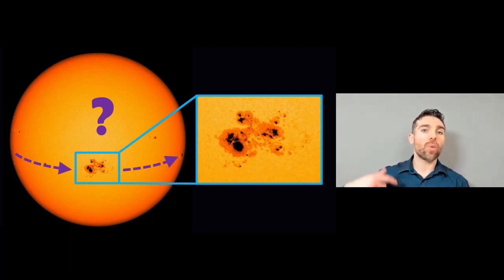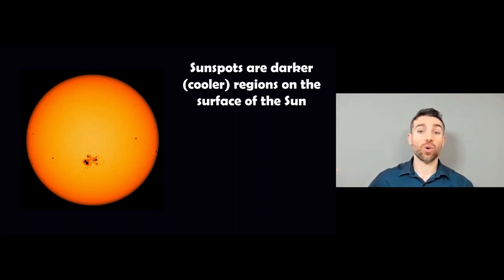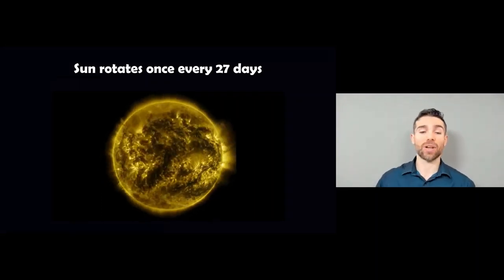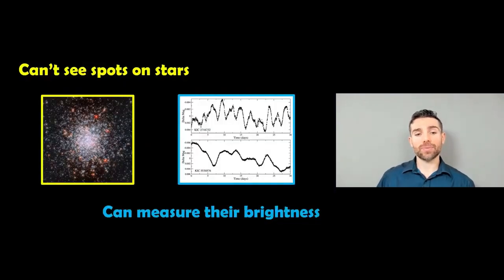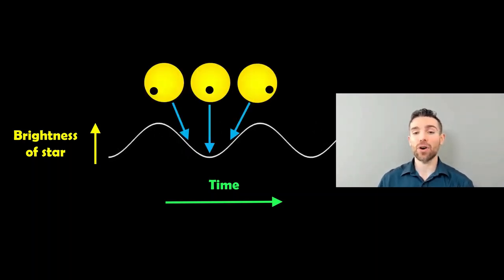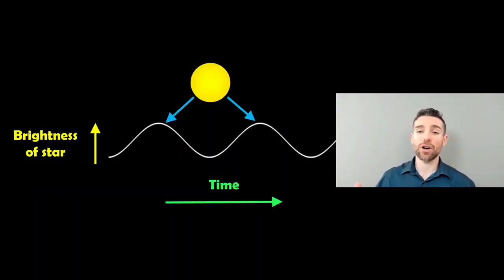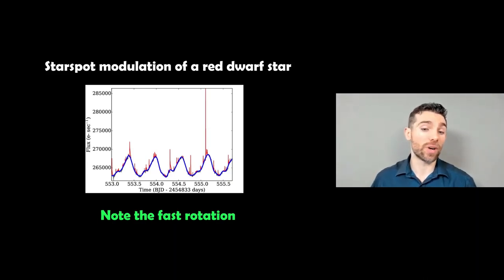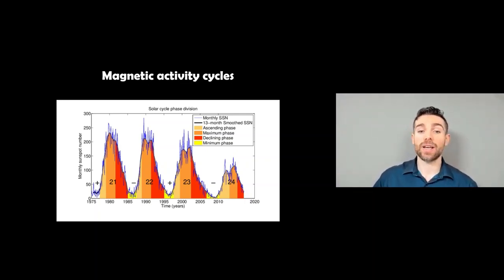How To Use Starspots To Measure A Stars Rotation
Welcome, my name is Phil, and in this video I explain how starspots can be used to determine the rotation rate of a star.

Starspots can be thought of like sunspots we see on our Sun. However, stars are much further away, making it almost impossible to image them in any detail. One thing that can be measured is the brightness of a star over time, known as a lightcurve. Here, we can look for periodic fluctuations in the brightness in the star which could relate to darker spots (starspots) on its surface. As these are darker than the surround star they make the star appear dimmer when they are facing us. The star will appear its brightest when the starspots go behind the star. Measuring the time between each brightest peak in the star can help identify the time it takes to complete one full rotation.